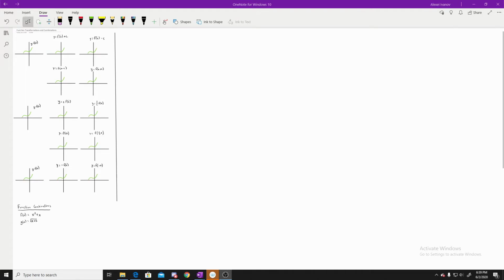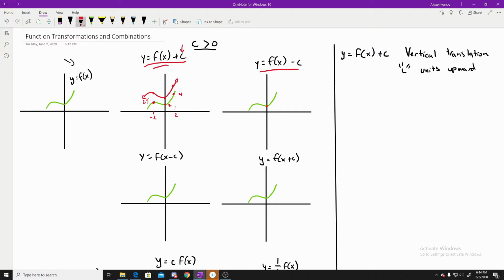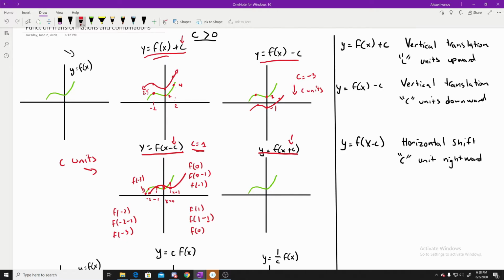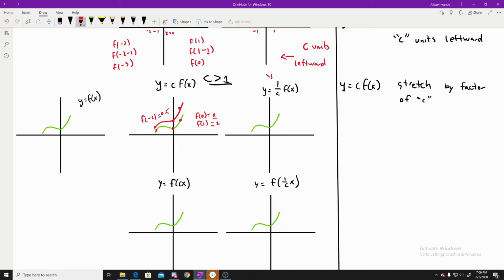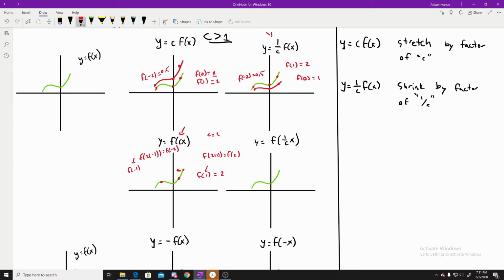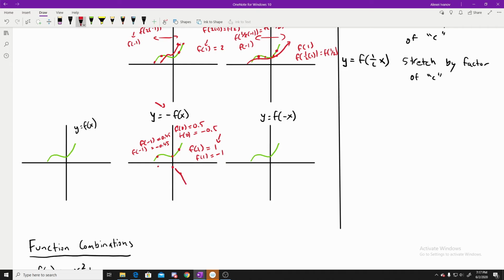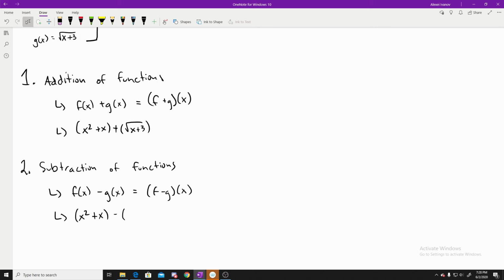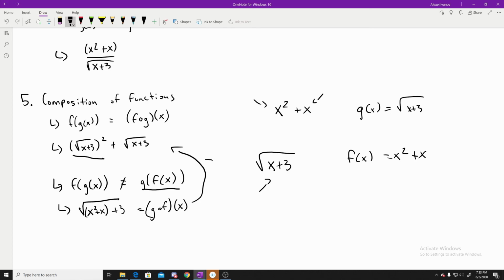Calculus 1 | Function Transformations and Combinations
Welcome to my Calculus 1 Series where I talk about all the fundamentals of Calculus 1. In this video I go over function transformations and function combinations.

The prerequisites for this course would be a decent understanding of arithmetic and algebra.